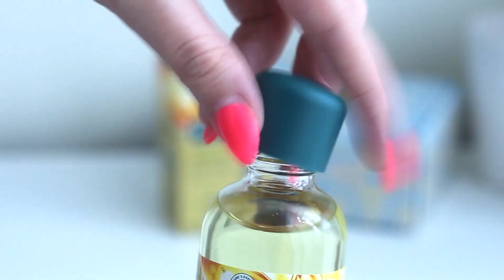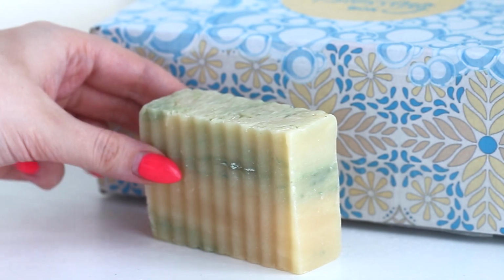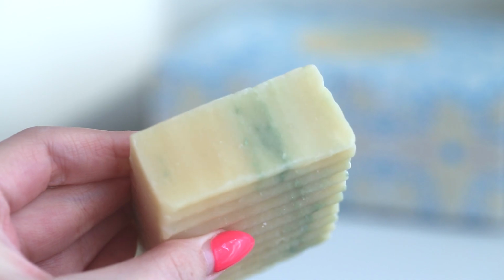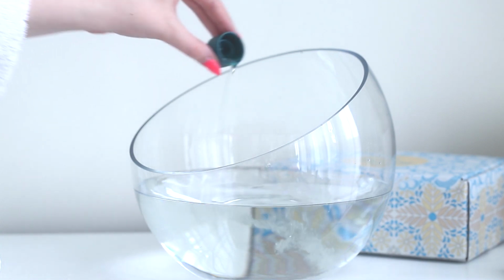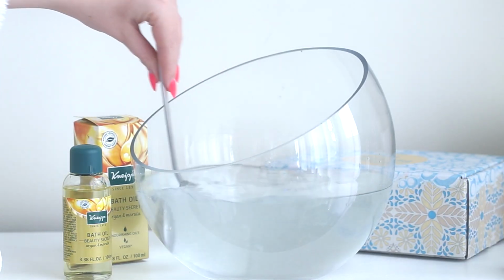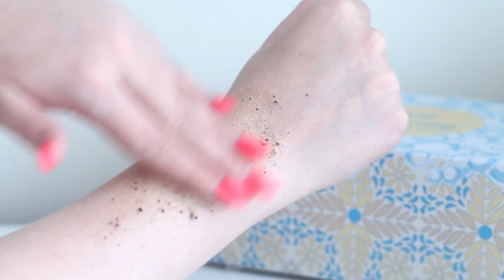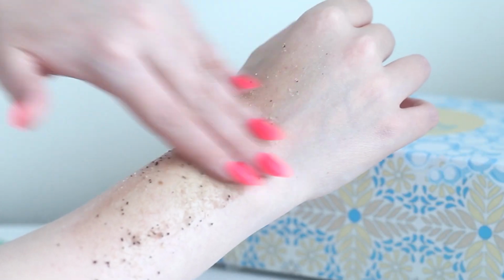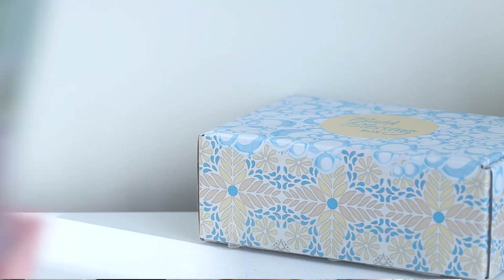MARCH 2020 UNBOXING | Bath Blessing Box | Golden Clover Spring Box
FEATURED IN THIS MONTH'S BOX:

-  “GOLDEN SPRING” Artisan Soap | Bath Blessing
The aromatherapeutic scents are known to lift the mood and bring outdoors in.⠀⠀⠀⠀⠀⠀⠀⠀⠀
- Argan & Marula Body Oil “BEAUTY SECRET” | Kneipp
This oil contains a combination of four valuable natural oils which intensively nourish the skin and maintain the skin's moisture levels. ⠀⠀⠀⠀⠀⠀⠀⠀⠀
- Moisturizing 2 in 1 Body Butter and Coffee Scrub | CariBBrew
This the first to combine body butter with coffee scrub and in a delicious Coconut Rum soft scent! ⠀⠀⠀⠀⠀⠀⠀⠀⠀
- DETOX DIVA Facial Sheet Mask | Maskeraide
This face mask will exfoliate and detoxify with Green Tea, Lemon and Cactus.⠀⠀⠀⠀⠀⠀⠀⠀⠀
- Golden Clover Bath Bomb | Bath Blessing

- Surprise Bath Bomb | Bath Blessing

SHOWER OPTION:

- Green Clover Field | Bath Blessing
- Lemongrass | Bath Blessing⠀⠀⠀⠀⠀⠀⠀⠀⠀

FAQ

**What is Bath Blessing Box?**

We are a monthly surprise subscription box boasting luxury bath and body essentials. We feature and create artisan healthy and natural products for those who want to live a relaxation and renewed lifestyle.

Each box will feature 5-8 items and will include:
* one or more luxury bar soaps
* one or more delicious body scrub, salt, soak or body butter to die for
* one or more bath bomb/shower steamer (you will get to tell us if you prefer just bath or just shower items)
*Additional items can include bath inspired goodies and accessories.

**How much does the box cost?**

The box is $39.99 per month or you can pre-pay for 3, 6 and 12 months at a time. If you prepay, you save money! We also have a smaller “Babe Sampler Box” for 24.99.

**Where do you ship?**

We currently ship to United States, Canada and select international countries.

GO FROM STRESSED TO RELAXED WITH US!